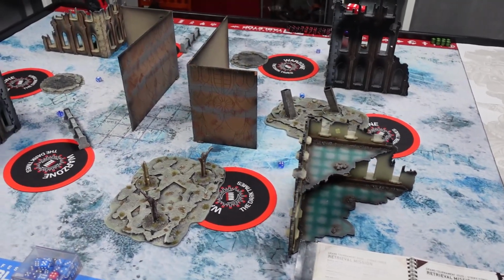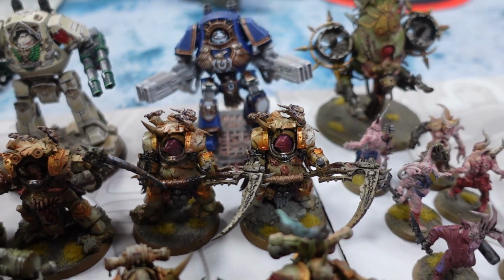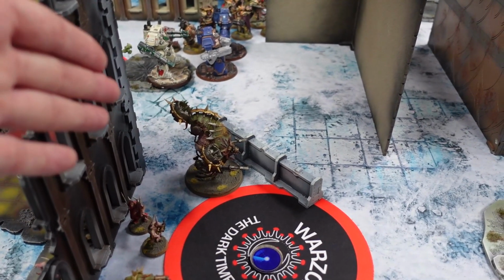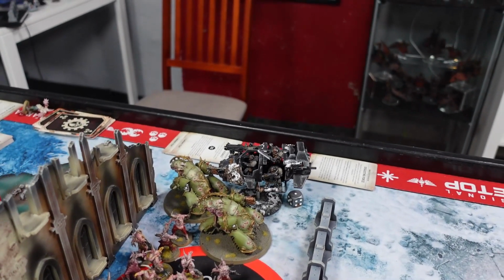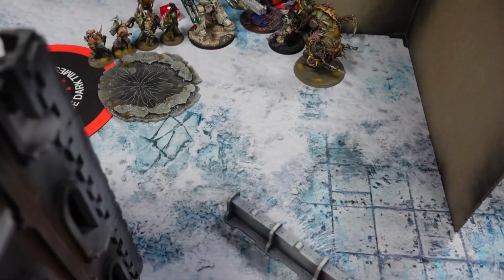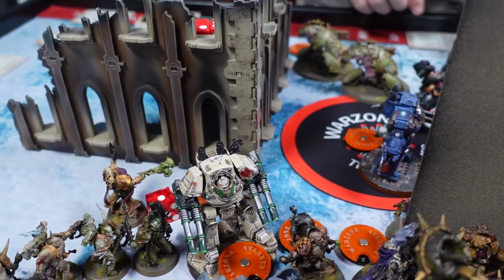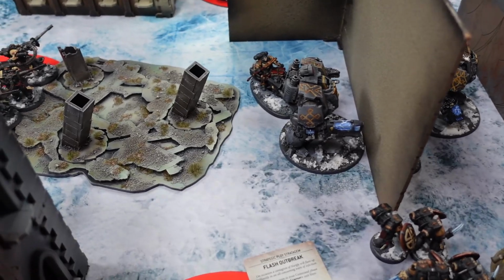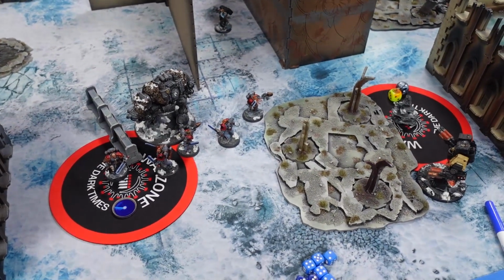Space Wolves vs Death Guard 2000 Point Competitive Warhammer 40,000 Battle Report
2000 Point tournament practice match with Jamie and Price. See how their armies perform on pre-set terrain that is a little on the lighter side.

Space Wolves List

Death Guard List
++ Battalion Detachment 0CP (Chaos - Death Guard) [102 PL, 2,000pts, 7CP] ++
Battle Size [12CP]: 3. Strike Force
Plague Company: Mortarion's Anvil

+ Stratagems +
Gifts of Decay [-2CP]: 2x Additional Relics

+ HQ +
Lord of Contagion: Gloaming Bloat, Manreaper and orb of desiccation, Warlord
Malignant Plaguecaster: Putrid Periapt

+ Troops +
5x Plague Marines: Plasma pistol, 3x boltgun: 1x flail: Flail of corruption
10x Poxwalker
10x Poxwalker

+ Elites +
Chaos Contemptor Dreadnought w/2x Twin volkite culverin
5x Deathshroud Terminators: Chimes of contagion, Plaguespurt gauntlet
Foul Blightspawn: Revolting Stench-vats
Tallyman: Tollkeeper

+ Fast Attack +
Foetid Bloat-drone: Heavy blight launcher
2x Myphitic Blight-haulers
2x Myphitic Blight-Haulers

++ Total: [102 PL, 7CP, 2,000pts] ++

Todays video is going to include:
Warhammer 9th Edition Space Wolves Tactics
Warhammer 9th Edition Death Guard Tactics